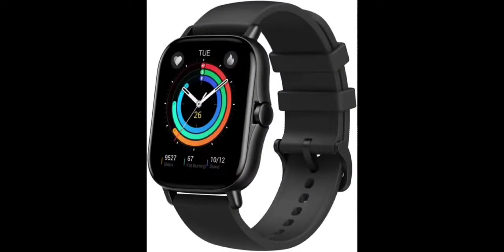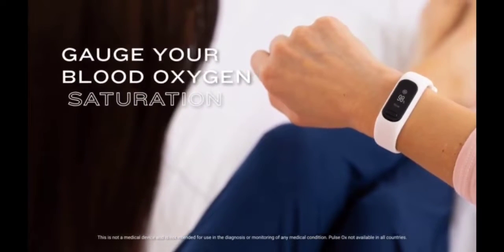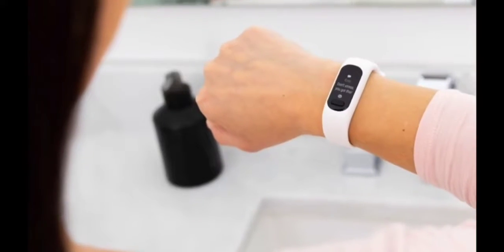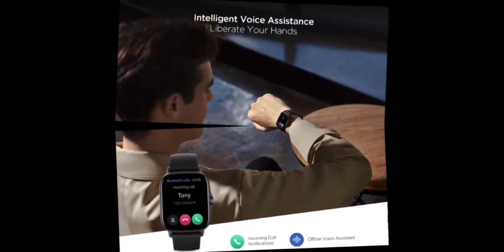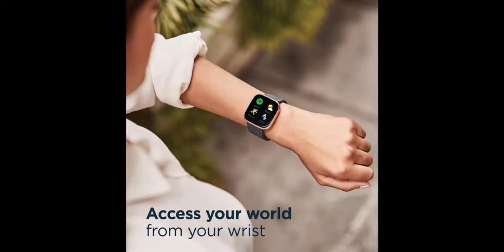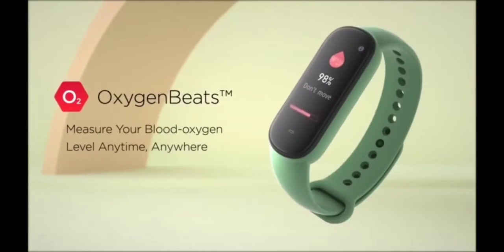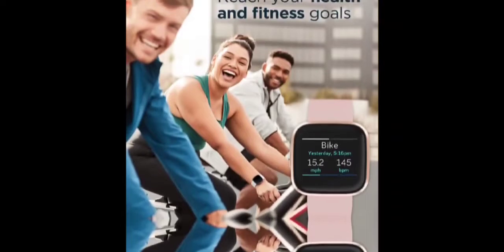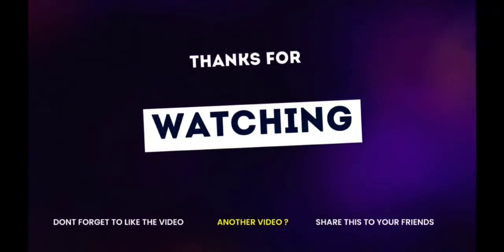Top 5 Best Smart Watch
Product 1:
Garmin vívosmart® 5, Fitness Tracker, Long-Lasting Battery, Simple Design, Black Large.

Product 2:
Amazfit GTS 2e Smart Watch for Men, Alexa Built-In, Health & Fitness Tracker with GPS, 90 Sports Modes, 14 Day Battery Life, Blood Oxygen Heart Rate Sleep Monitoring, 5 ATM Waterproof, Black.

Product 3
Fitbit Versa 2 Health and Fitness Smartwatch with Heart Rate, Music, Alexa Built-In, Sleep and Swim Tracking, Petal/Copper Rose, One Size (S and L Bands Included).

Product 4:
Amazfit Band 5 Activity Fitness Tracker with Alexa Built-in, 15-Day Battery Life, Blood Oxygen, Heart Rate, Sleep & Stress Monitoring, 5 ATM Water Resistant, Fitness Watch for Men Women Kids, Black

Product 5
Garmin Vivoactive 4S GPS Smartwatch with Music & Fitness Activity Tracker & Health Monitor Apps (Dust Rose/Gold) 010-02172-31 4 S Bundle with CPS Enhanced Protection Pack.